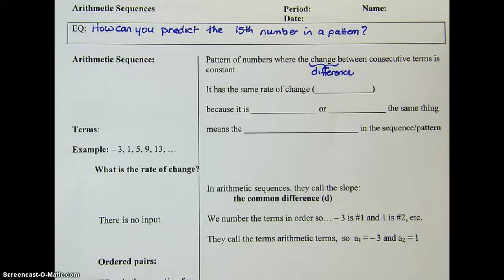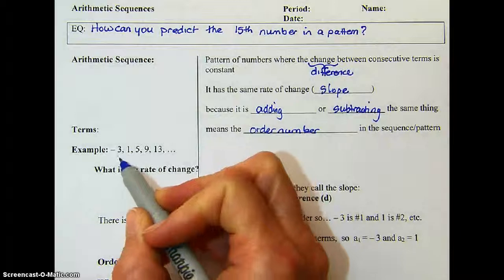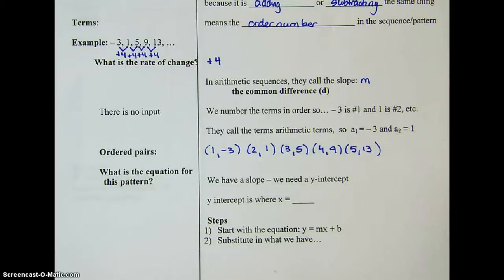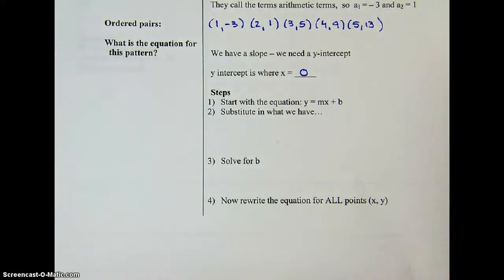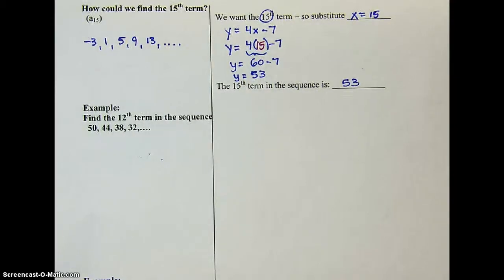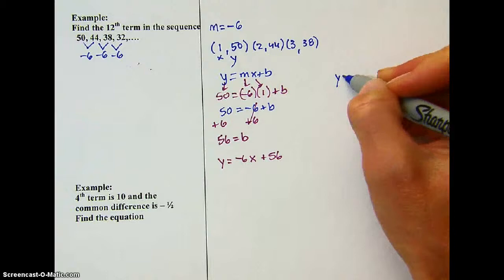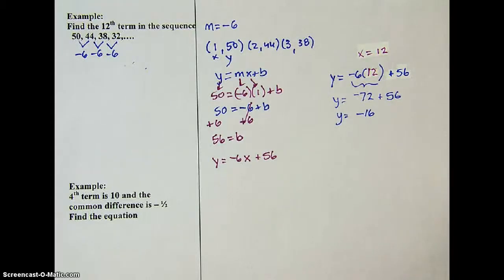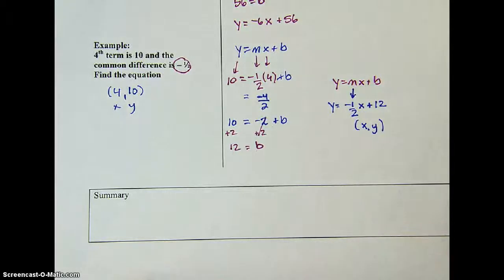Arithmetic Sequences as Linear Equations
We can use our knowledge of linear equations to apply it to a arithmetic pattern of numbers to predict the 15th term